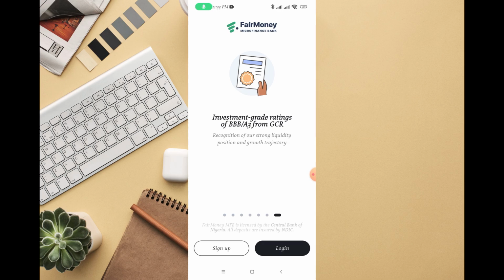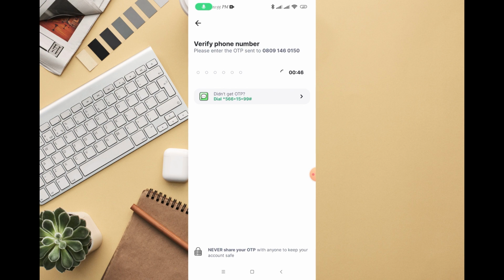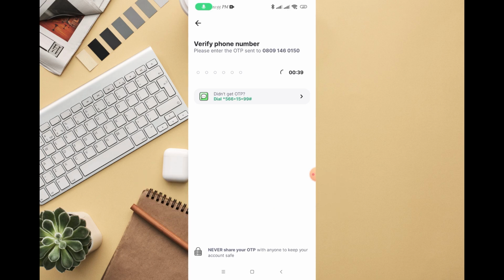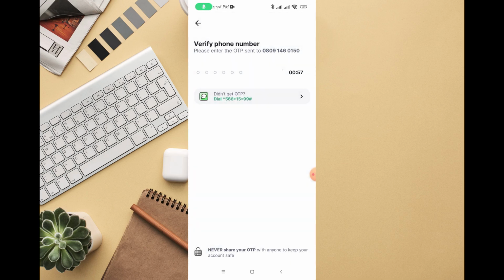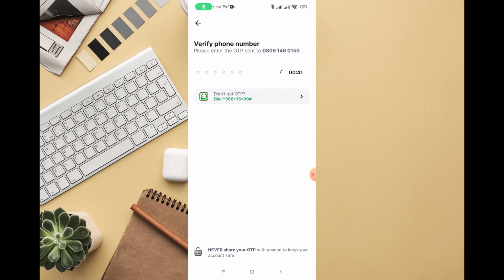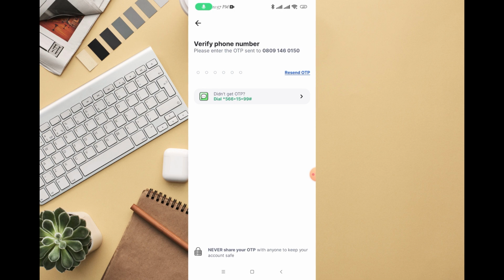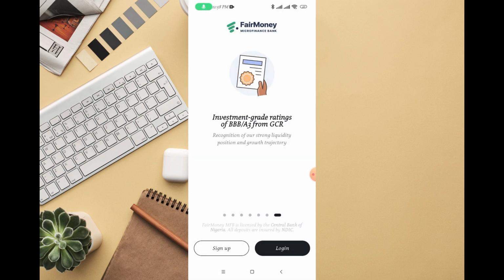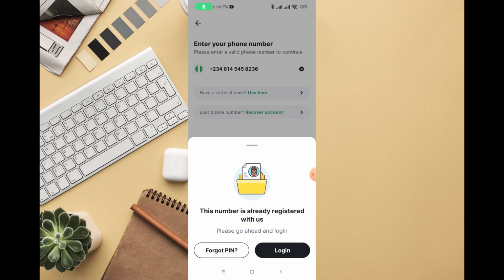HOW TO CREATE FAIRMONEY ACCOUNT ON ANDROID PHONE